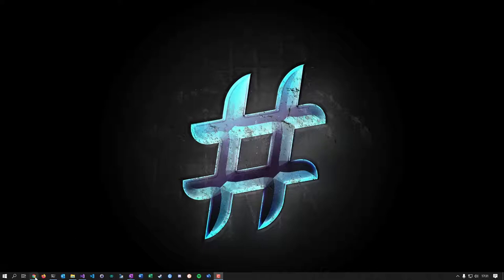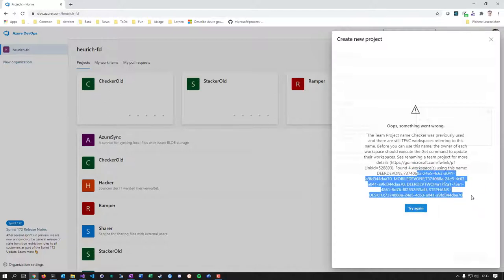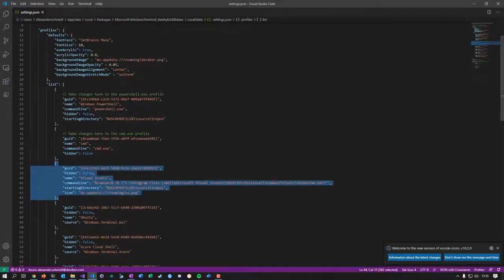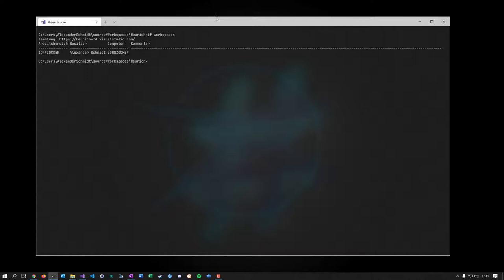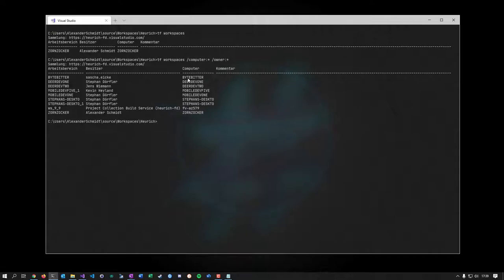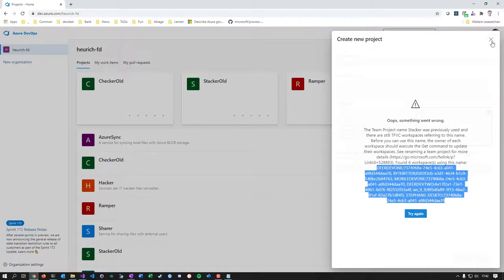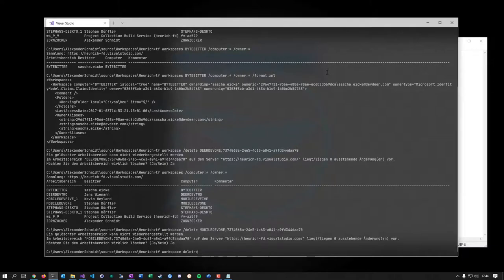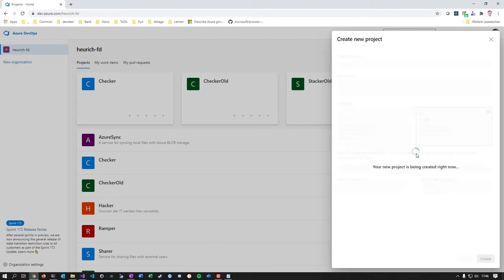Azure DevOps migrating from TFVC to Git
After I stumpled over a problem when migrating DevOps projects from TFVC to Git because of existing server-side workspaces I decided to do this short explanation on the background and the solution. You will see tf.exe used against a DevOps organisation.